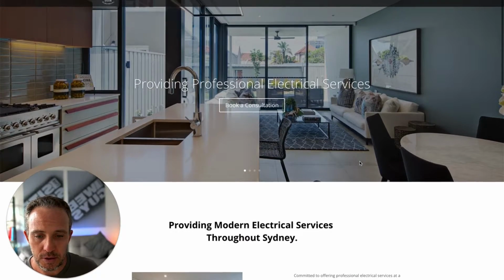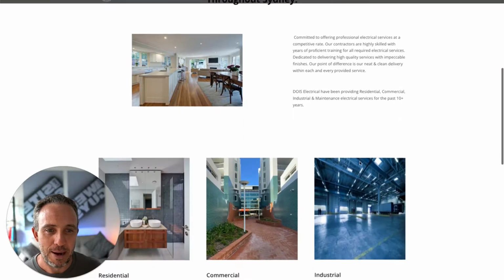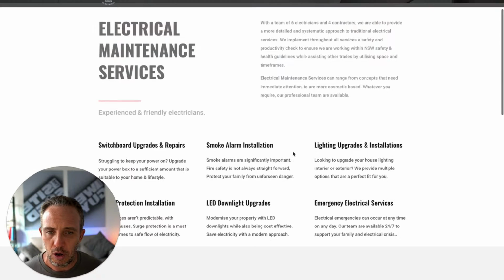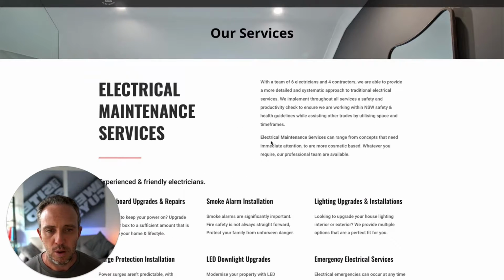The disadvantages of an outdated website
When you get seen online, you want your leads to see the best of what your company can offer. Does your current website reflect that?

In this before and after snapshot, Matt takes us through the changes we made to improve this Electrician's website.

If getting seen online is one of your marketing goals, head and fill out our Opportunity Assessment so that we can customise a solution for your business.